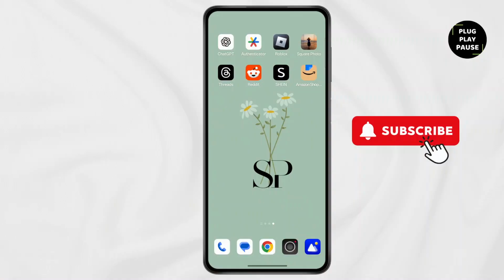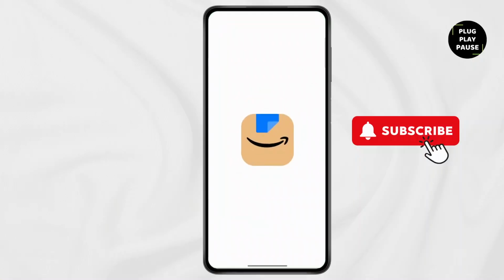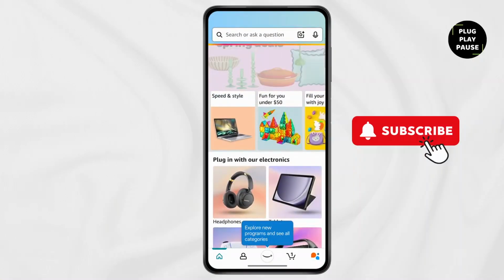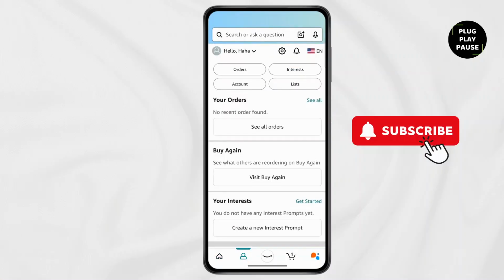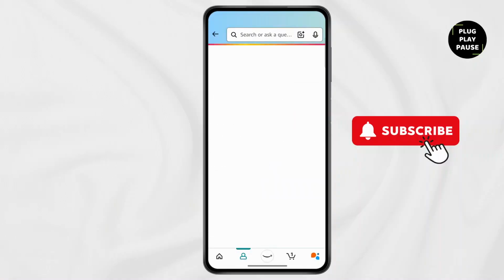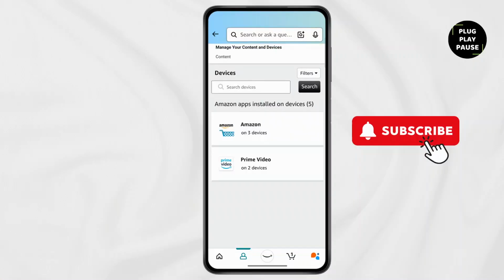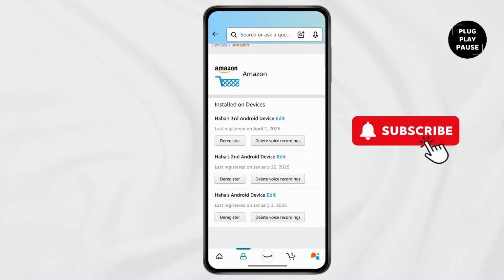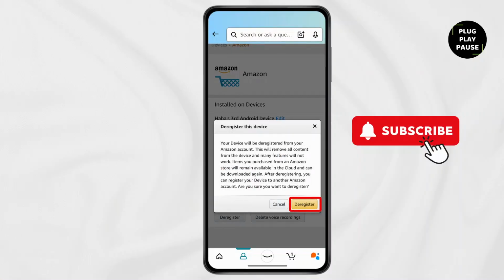How To Logout Of Amazon From All Devices ?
Hello Guys,

Welcome to our step-by-step guide on "How To Logout Of Amazon From All Devices?"! If you're concerned about your Amazon account's security or need to log out from multiple devices at once, this video is perfect for you. We'll show you how to log out of Amazon from all devices quickly and easily, ensuring that no one can access your account from unauthorized devices. These simple steps will help you secure your account and maintain your privacy.

In this video, you will learn:

How to log out of Amazon from all devices

Steps to sign out from Amazon on all devices

How to check your Amazon device activity

How to secure your Amazon account by logging out

How to manage your Amazon account security